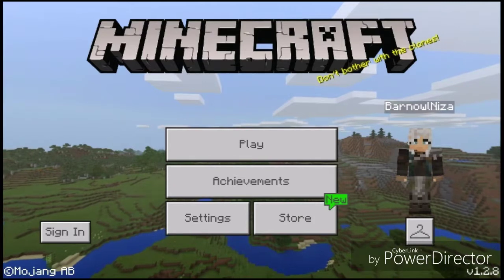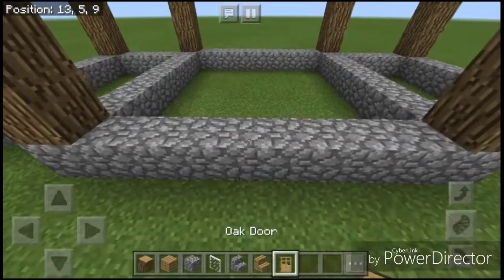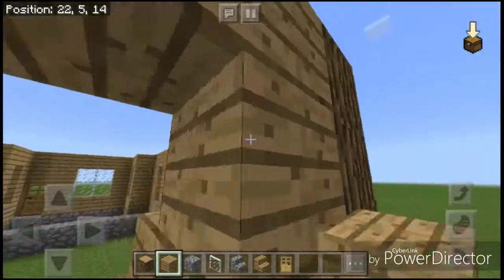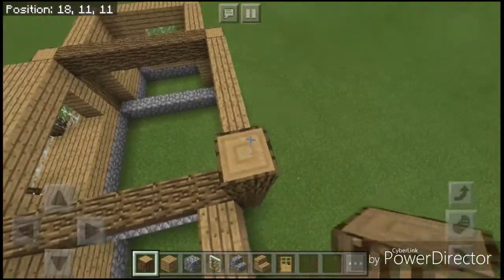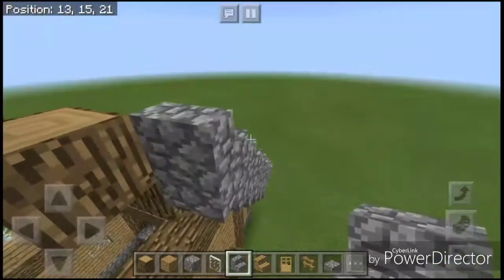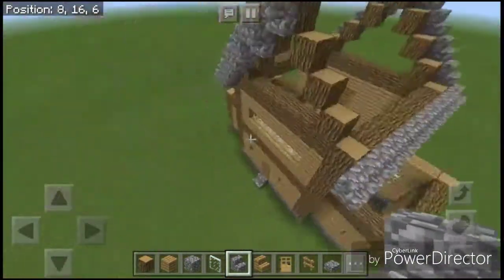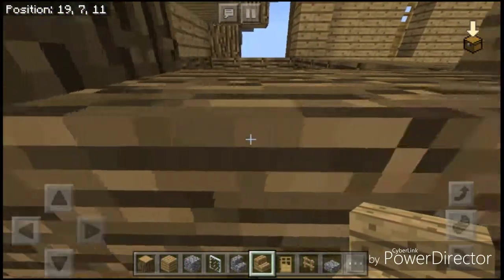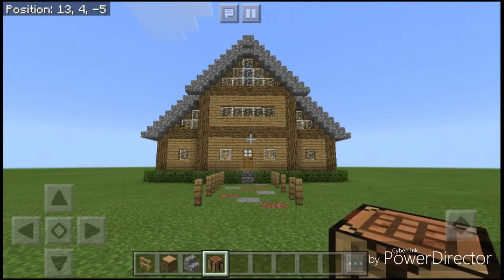House Tutorial #1: Oak Starter House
This is my first ever Minecraft tutorial, sorry if it is a little choppy, I am a little sick. Leave suggestions in the comments on what I could do better, as well as what else I could build.